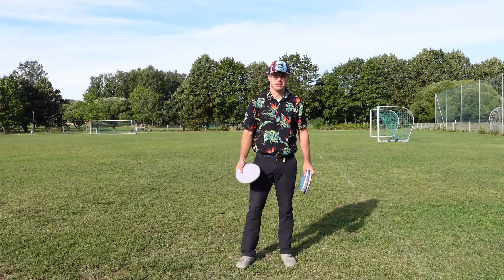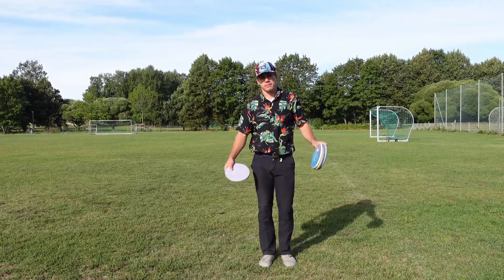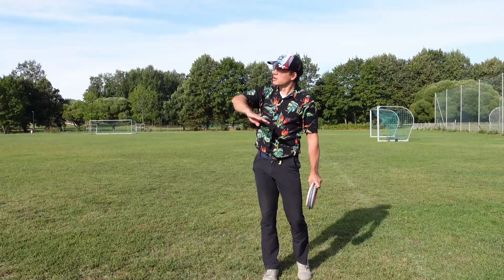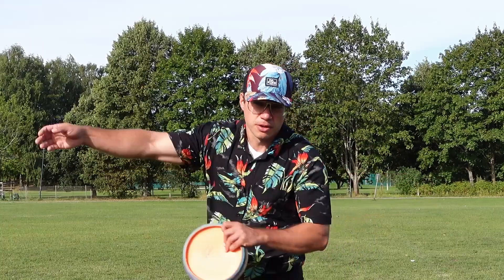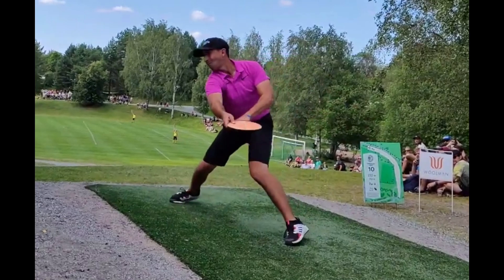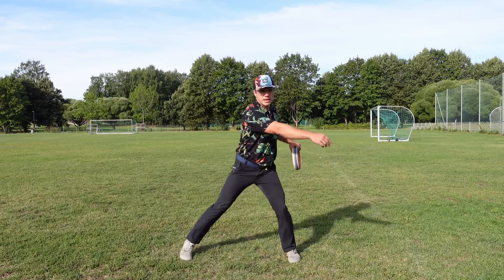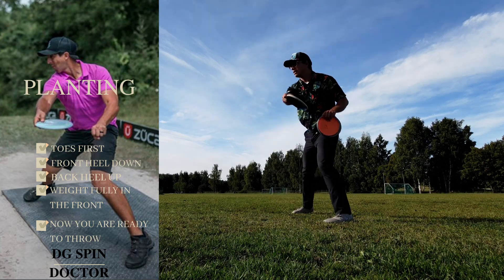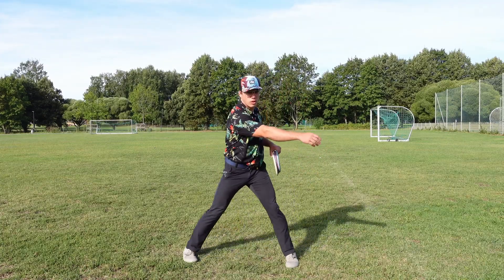Planting like Paul MCBETH (The Sweeper Drill)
If you found this video helpful, you can support me

"Good things happen to those who wait".

The proverb applies more to your backhand drive than any other aspect of the game. I hope this video helps you to learn the brace and the weight shift so that you don't have to waste energy on the box ever again.

More DG Content on my Instagram: @jaanigoingplaces